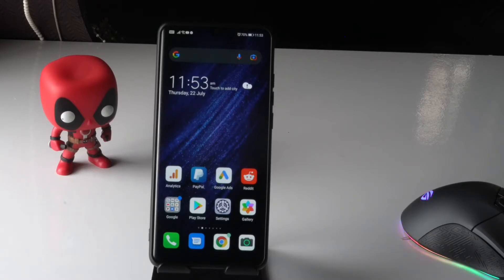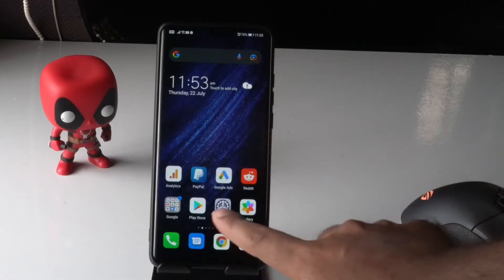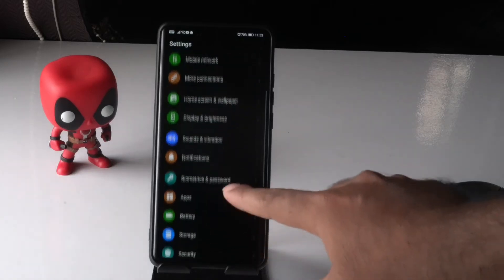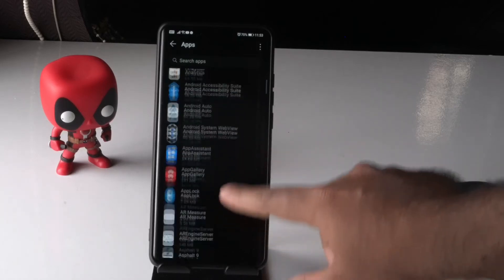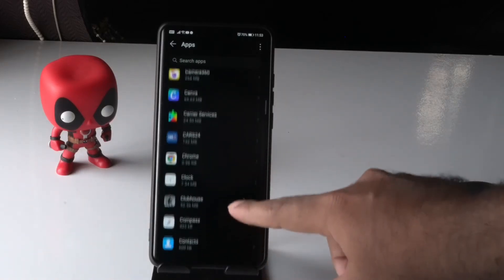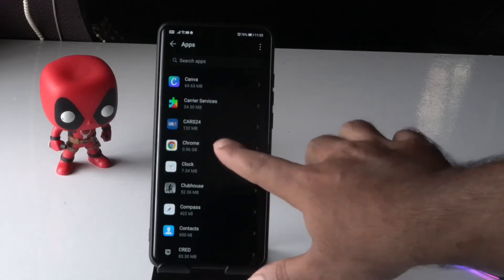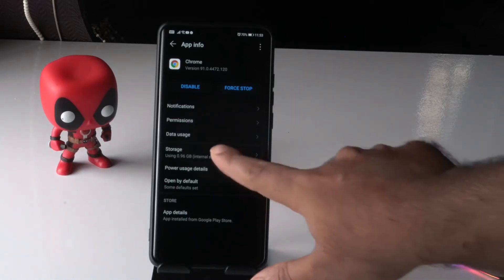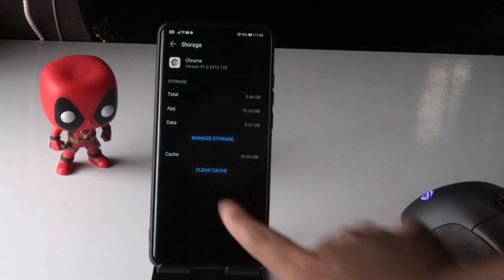How to Fix Genshin Impact Daily Login-in Not Working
In this Tutorial, we help you to How to Fix Genshin Impact Daily Login-in Not Working

➜ Links to the Best Electric Bikes 2021 we listed in this video:

►US Links◄
5- ANCHEER AT2 BLEU SPARK 27.5 INCH
4- METAKOO Electric Bike Cybertrack 100
3- VanMoof S3
2- Rad Power Bikes RadWagon 4
1- Charge Bikes City

►UK Links◄
5- ANCHEER AT2 BLEU SPARK 27.5 INCH
4- METAKOO Electric Bike Cybertrack 100
3- VanMoof S3
2- Rad Power Bikes RadWagon 4
1- Charge Bikes City

►CA Links◄
5- ANCHEER AT2 BLEU SPARK 27.5 INCH
4- METAKOO Electric Bike Cybertrack 100
3- VanMoof S3
2- Rad Power Bikes RadWagon 4
1- Charge Bikes City

►GERMNAY Links◄
5- ANCHEER AT2 BLEU SPARK 27.5 INCH
4- METAKOO Electric Bike Cybertrack 100
3- VanMoof S3
2- Rad Power Bikes RadWagon 4
1- Charge Bikes City

5- ANCHEER AT2 BLEU SPARK 27.5 INCH
4- METAKOO Electric Bike Cybertrack 100
3- VanMoof S3
2- Rad Power Bikes RadWagon 4
1- Charge Bikes City

1- Google Pixel 4a (Just Black, 6GB RAM, 128GB Storage)

2- Google Pixel 5 5G 128GB - Just Black

3-Google Pixel 5 Sorta Sage, 8GB RAM, 128GB Storage